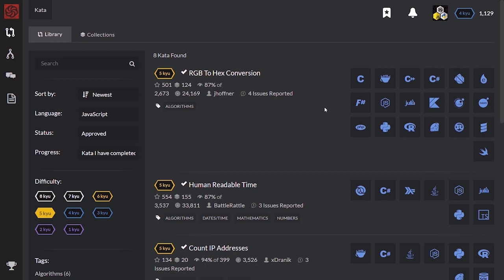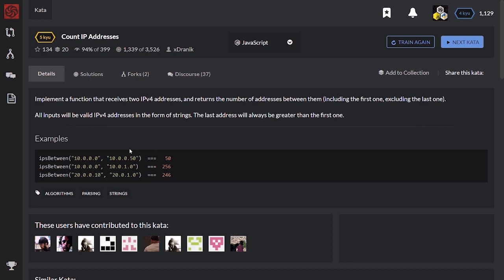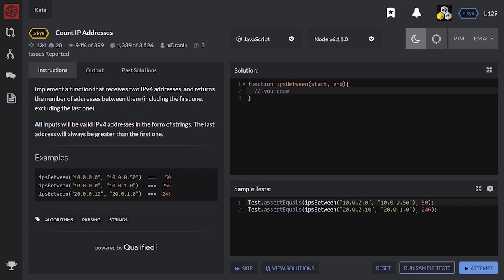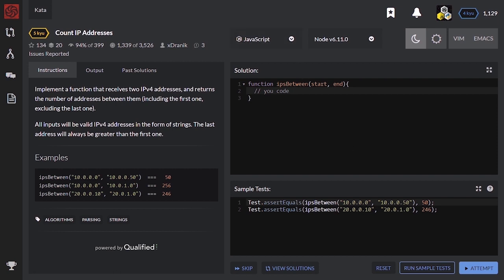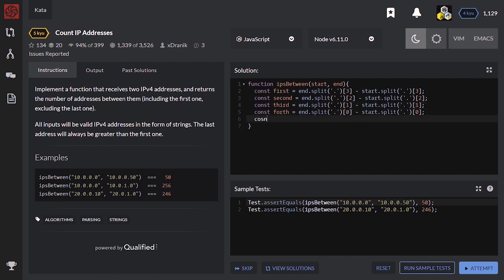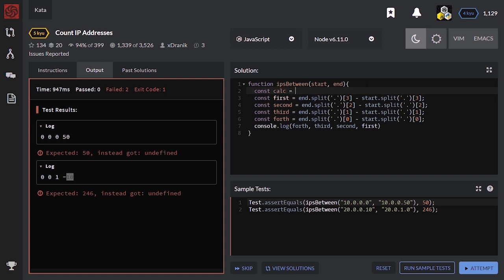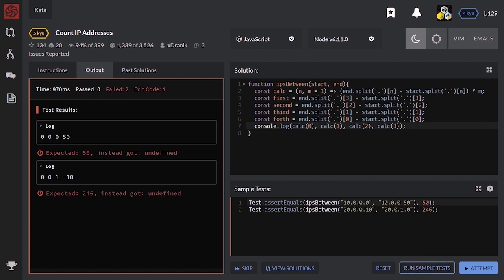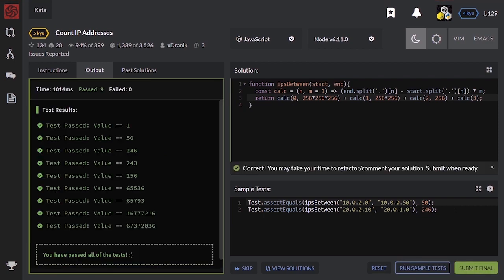Count IP Addresses (5 kyu): Codewars (TDD in JavaScript)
Hi! Welcome to Codewars. In this series I'm going to solve TDD katas using JavaScript.

Come and Find Me by Eric Skiff